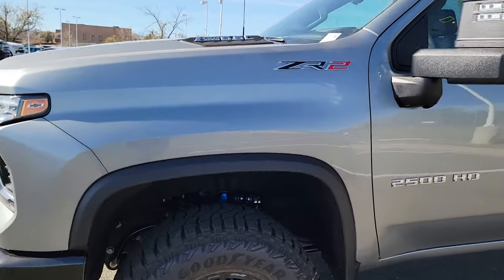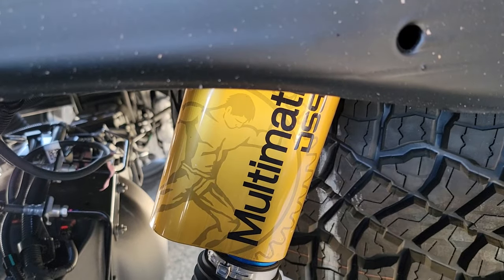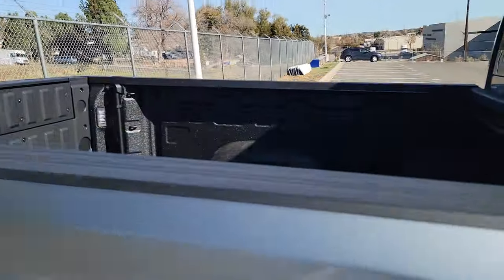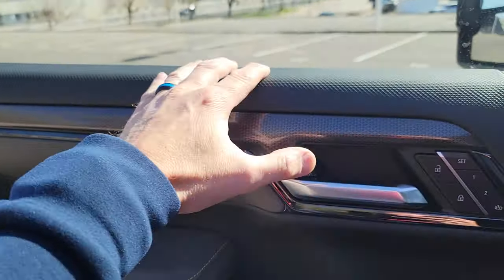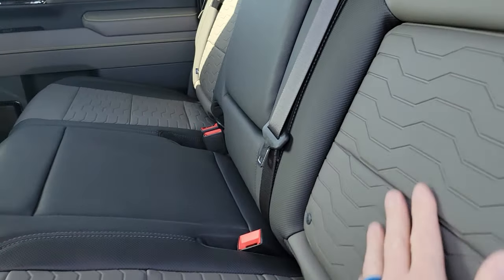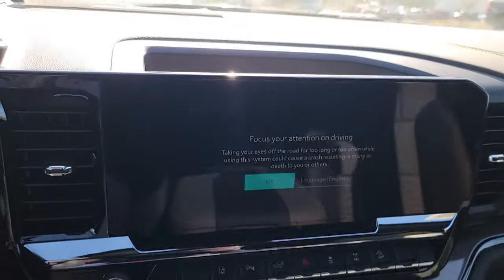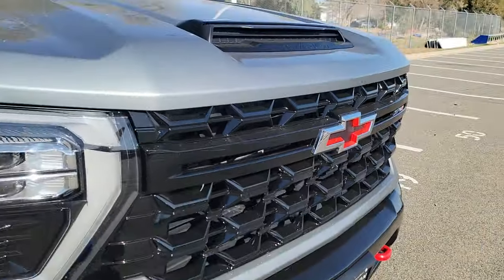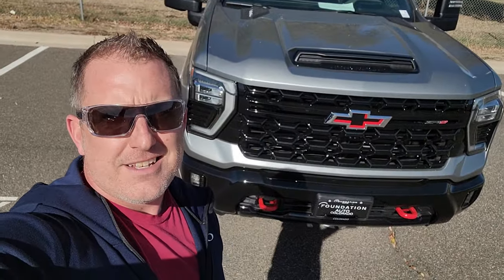The Best Off-road HD truck ever...2024 Chevy 2500HD ZR2! Walkaround!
Is the 2024 Chevy Silverado HD ZR2 the best off road truck ever?  But can it haul?  Usually getting an off road truck takes away from the HD or towing or Heavy duty aspect of your rig.  This truck settles it.  It's not just another pretty face, running the trails and then letting you down towing the camper.  I'll walk you around the ZR2, and show you some sweet towing specs of this new truck.  This one has the 6.6 L8T Gas engine with the Allison 10 speed transmission!